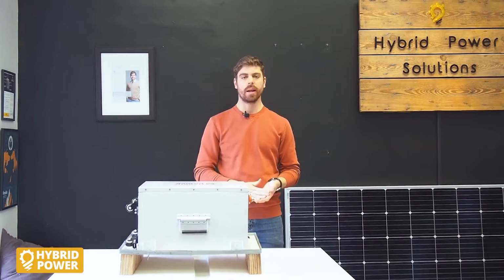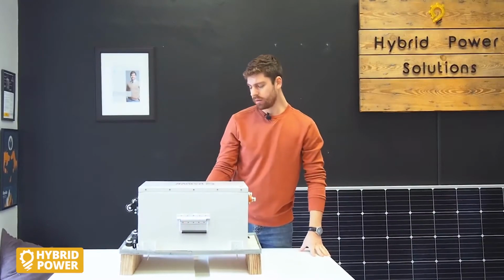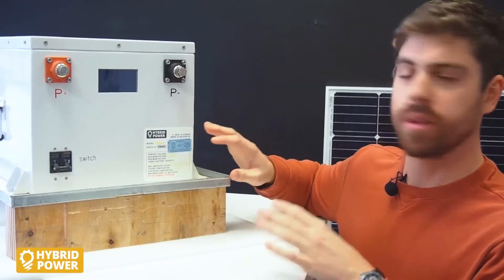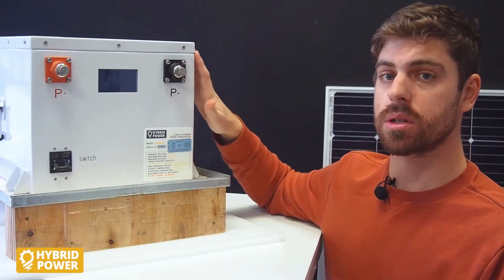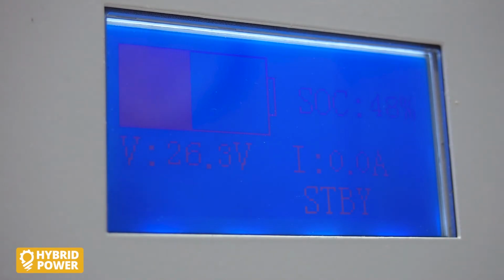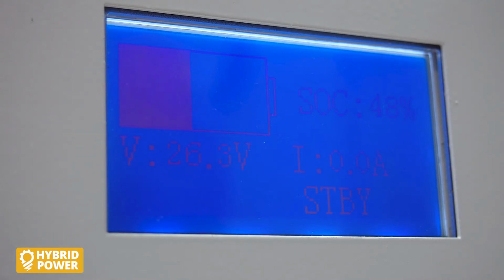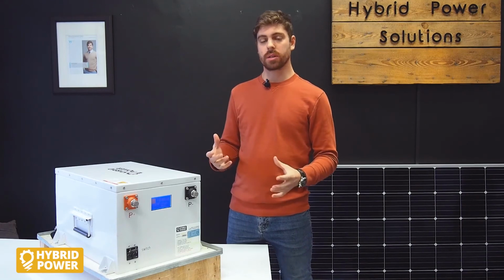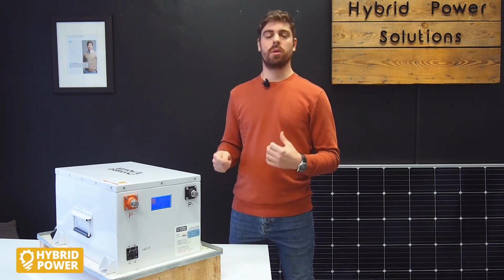3.98kWh Lithium Battery for Off Grid, Backup or On Grid Energy Storage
Unboxing of the Hybrid Power Solutions Power Tower Battery (PT 3.98 kWh).

Details:
- Available in 24V and 48V
- Lithium Iron Phosphate (LiFePO4)
- Built-in BMS with display
- 100A continuous rating (200A for 3sec)
- Compatible with almost all chargers and inverters
- Plug and play compatible with Power Tower off grid/hybrid system
- Casters with mounting tabs